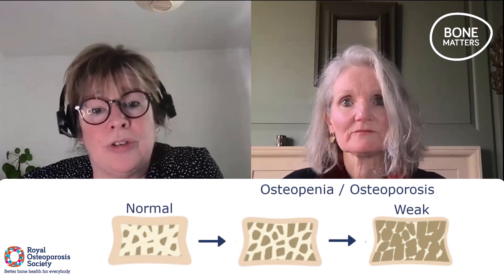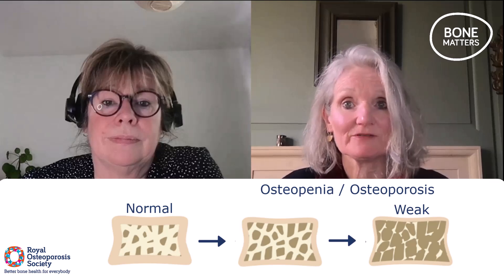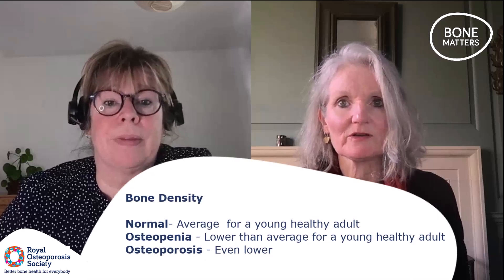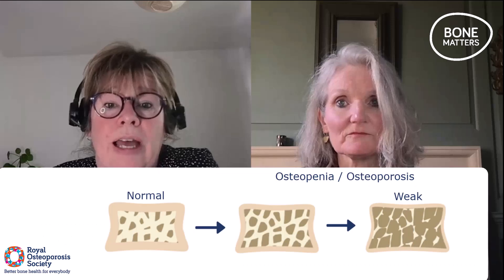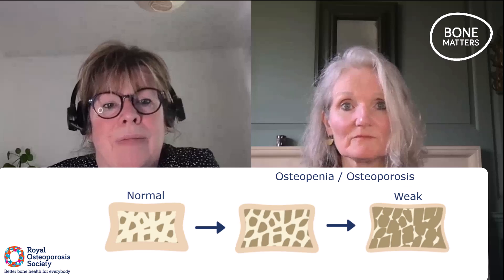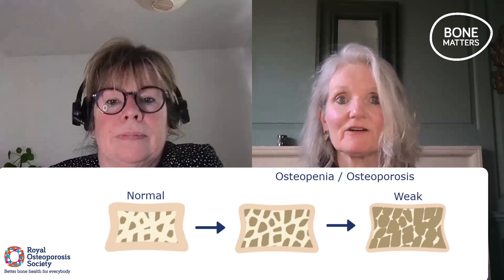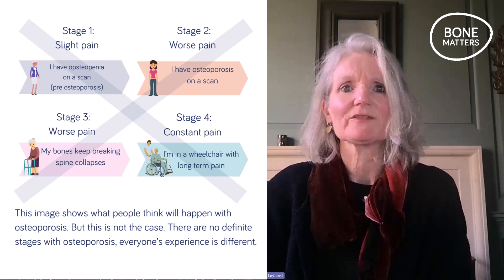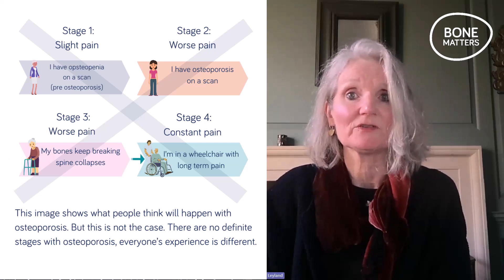Understanding your osteoporosis diagnosis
In this session, specialist nurses Julia and Sarah explain what it means if you have been told you have osteoporosis and what the future holds. They look at the changes happening inside bones and how a diagnosis of osteoporosis can have different meanings.  They dispel myths and misunderstandings and help you understand what your diagnosis really means for you.

If you’ve recently started an osteoporosis medicine, our new service BoneMed Online is now live. Get tailored information about your osteoporosis medicine, complete a short survey to get your plan today

Timestamps
01:06 Inside of our bones and what's happening
02:51 Diagnosis of osteoporosis on a bone density scan 1
05:04 Osteopenia on a bone density scan
05:54 Bone quality
06:15 DXA and bone strength
07:04 Other risk factors and bone strength
10:29 Misconceptions about osteoporosis
11:23 Differences in experiences of Osteoporosis
13:08 Signs of bone weakness
14:13 Diagnosis of osteoporosis – having fractures 2
15:49 What does your diagnosis mean for you

After watching this video, you may be recommended another video. It may start automatically. We can't control what video you are recommended. If it does not have the Royal Osteoporosis Society logo, the video is not associated with us and we can't guarantee the accuracy of the content.